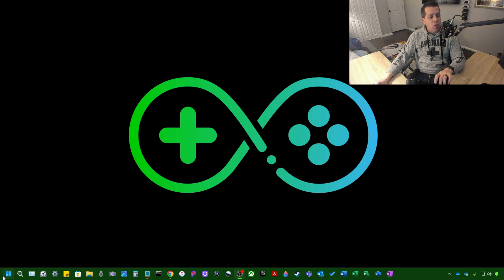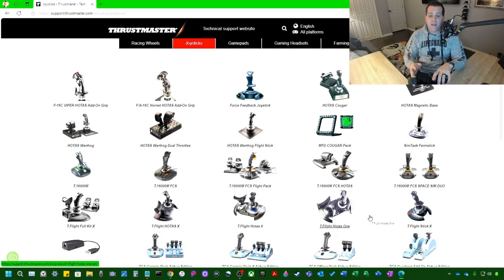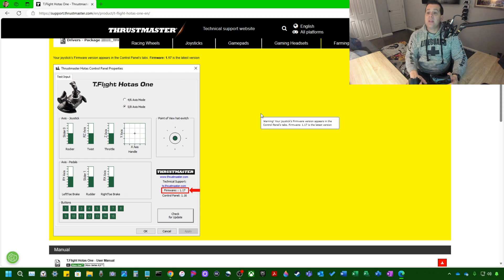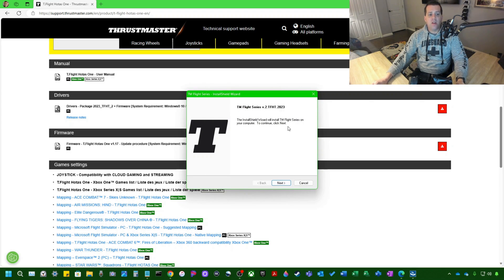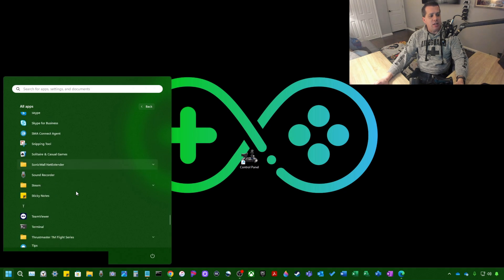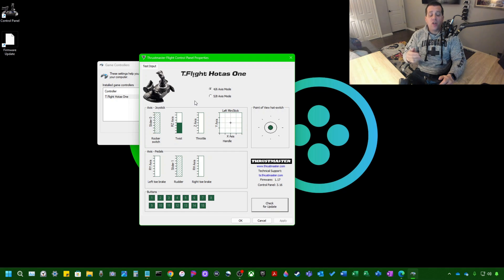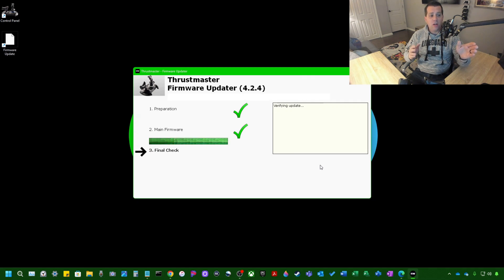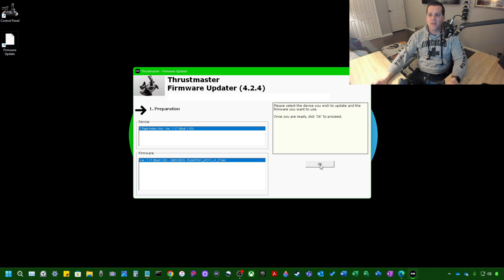Unlock Peak Performance: THRUSTMASTER T.FLIGHT HOTAS ONE Firmware Update Guide!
🚀 Ready to take your flight simulation to the next level? Join me in this step-by-step tutorial on updating the firmware for your thrustmaster T.Flight HOTAS One Flight Stick! ✈️

In this video, I will walk you through the easy and essential process of updating the firmware on your thrustmaster T.Flight HOTAS One flight stick, ensuring you have the latest features, improvements, and bug fixes. Stay ahead of the game by keeping your equipment up-to-date and optimized for peak performance.

🔧 From downloading the firmware to navigating the update process, we cover it all. Whether you're a seasoned virtual aviator or a newcomer to flight simulation, this guide is designed to make the firmware update process a breeze.

Don't miss out on potential enhancements and new features that can elevate your gaming experience. Watch the video now and empower your Thrustmaster T.Flight HOTAS One with the latest firmware update. Fly high, stay updated! 🌐✨

A huge thank you to everyone who watched my video! Don't forget to enable notifications! Your support means the world to me, and I'm excited to have you as part of my community! Thank you again for watching!

Take These, It's Dangerous To Go Alone!